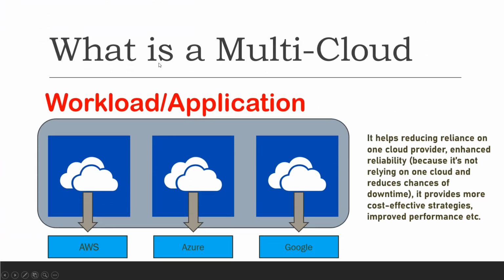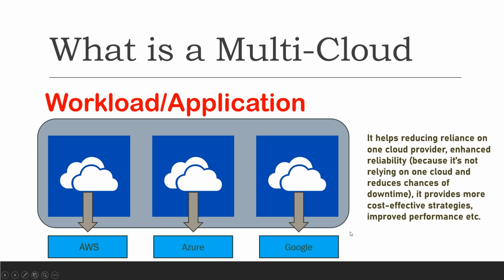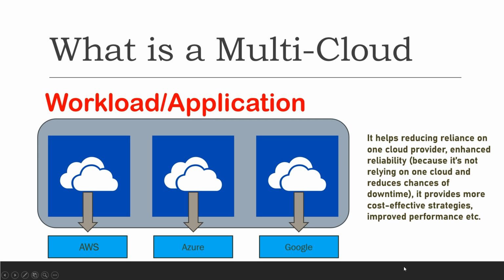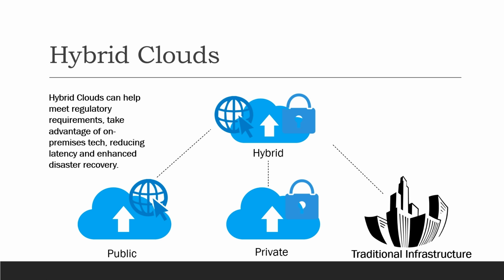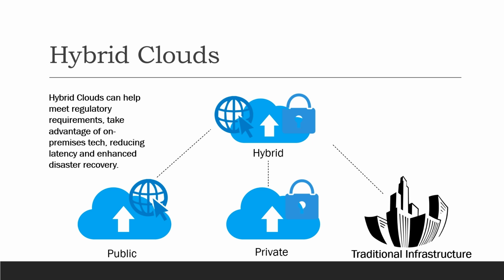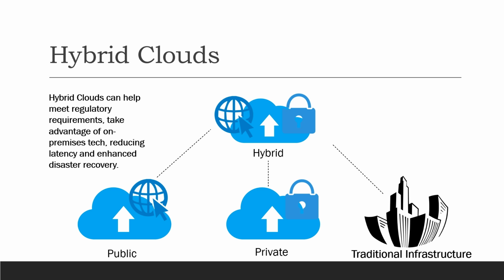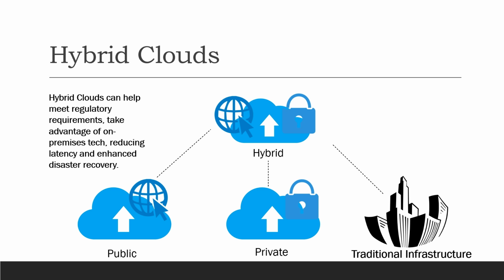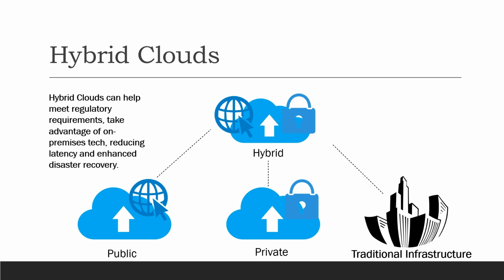Analyzing Different Cloud Architectures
Hey there and today we will unpack cloud architectures. NO COPYING MY CONTENT AT ALL UNLESS U HAVE MY FULL CONSENT OR YOU ARE USING IT FOR A VIDEO, NOT MORE THEN 60 SECONDS PER VIDEO.